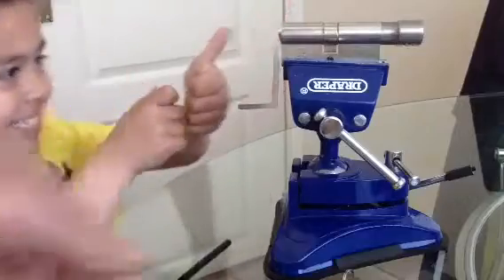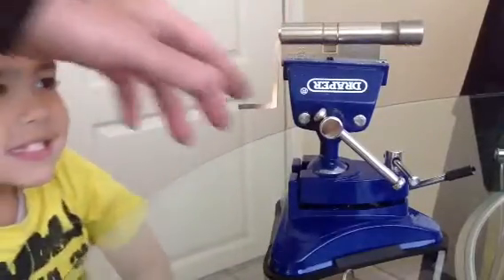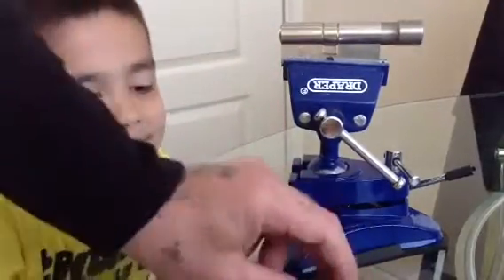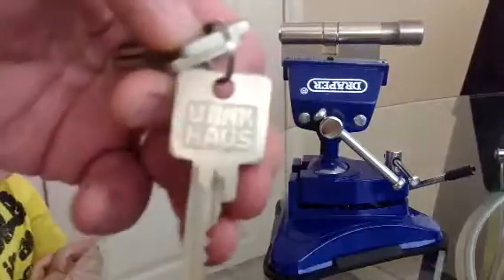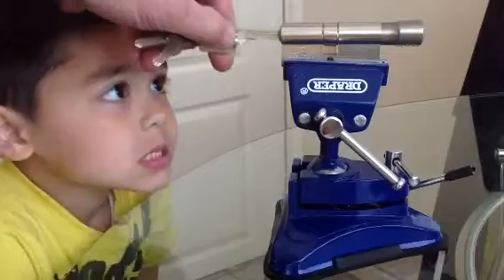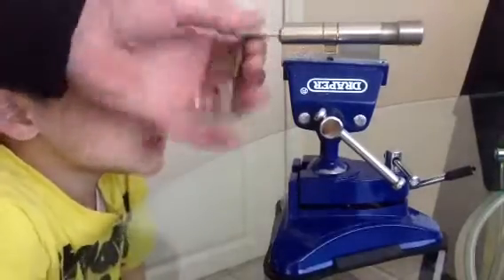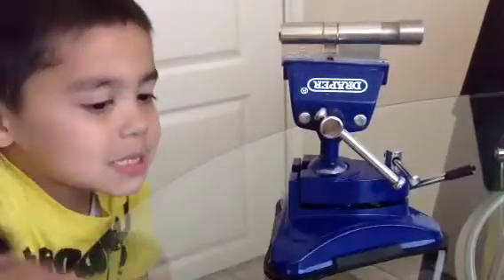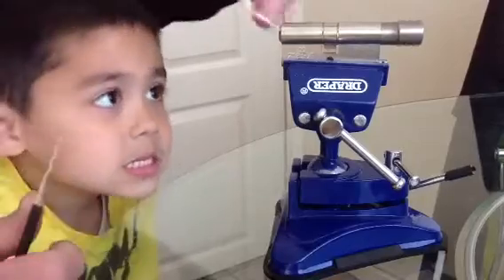Kerpeesh's Bogota rake staring little Tomoco